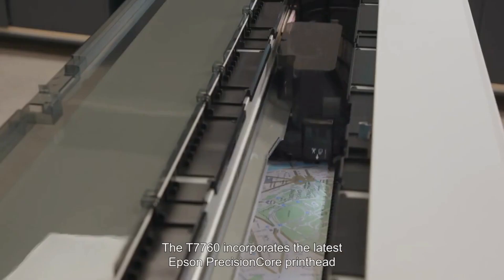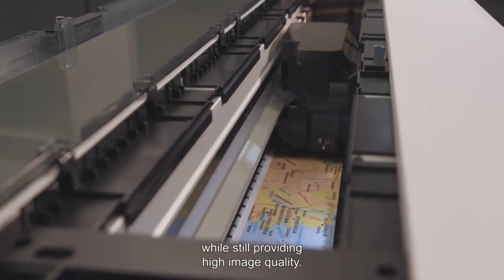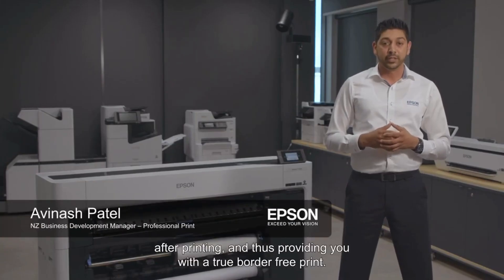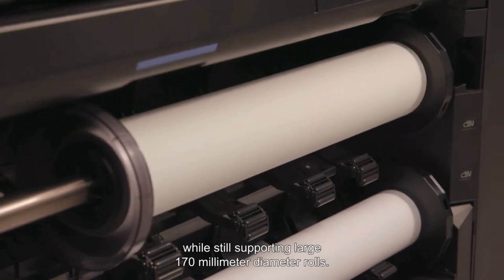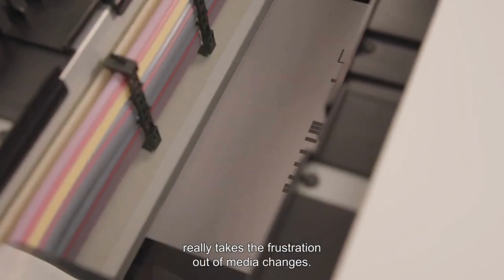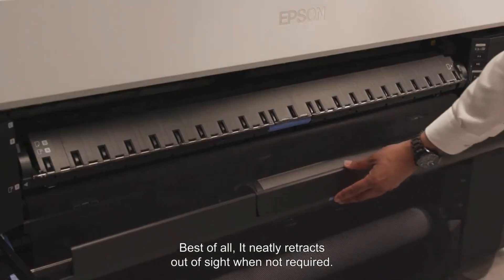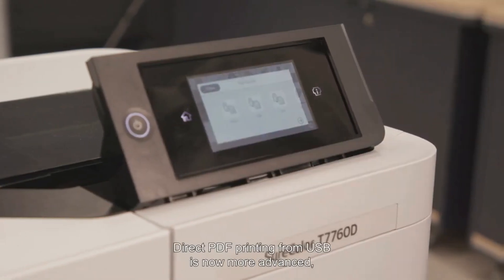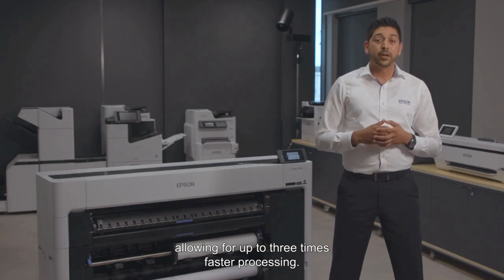Epson SureColor T7730D 1118 mm 44 Inch Large Format Dual Roll CADTechnical Printer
It is unusual for an engineer to begin with a completely blank page in order to design a next-generation printer that meets the complex and demanding needs of technical and production printing environments. Epson has done just that in order to create a platform that has the potential to take your technical and graphics printing business to the next level. The Epson SureColor T7730D is a revolutionary production printer that is everything a large-format printer should be.

Head office: 3A, Rafi Ahmed Kidwai Road, Kolkata 700013
Branch Office: Branch Office:
42, Floor-3rd Floor, Rospa Tower Main Road
Ranchi, Jharkhand, pin: 834001